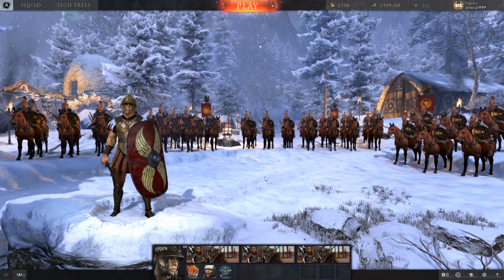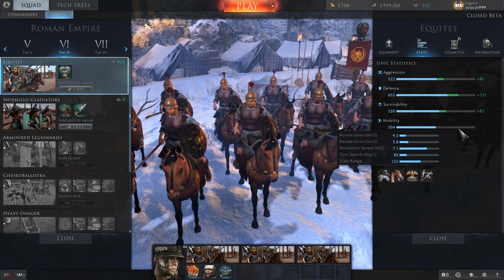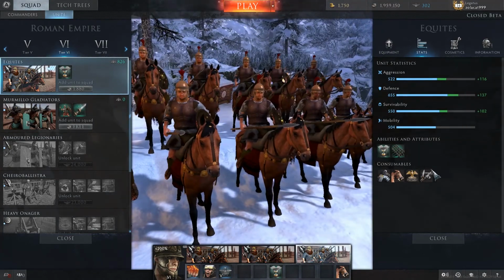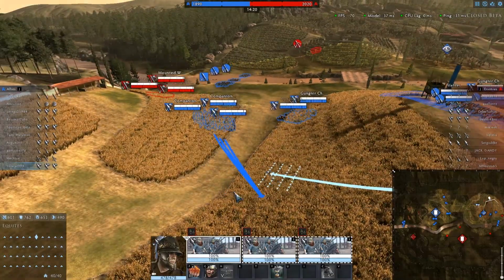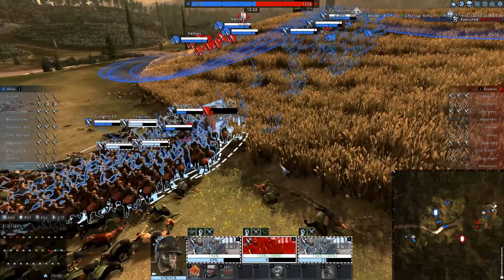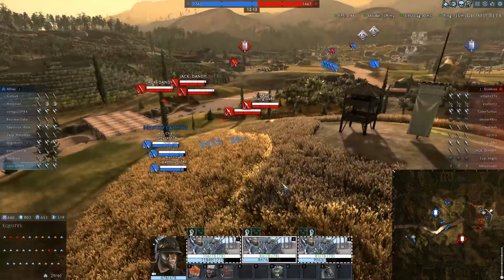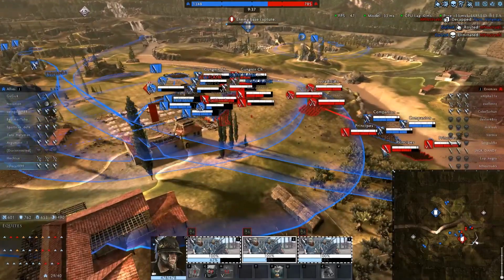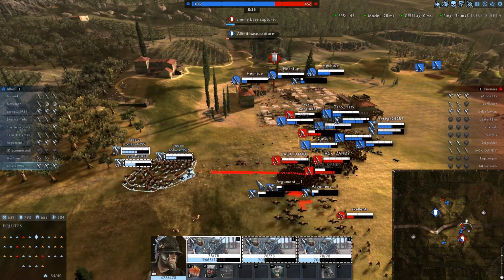Total War Arena - Equites - Roman Tier 6 Cavalry - Tier 6 Scipio Gameplay & Unit Guide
At tier 6 the Equites are a dominant force, with great armor and a solid attack these Roman Cavalry can take the fight to almost any unit and come out victorious. In this episode we take a look the Equites and how they play out with Scipio's abilities.

Hopefully you'll enjoy this episode and found it useful, if you did please give the video and like and let me know what you thought in the comments below :-D